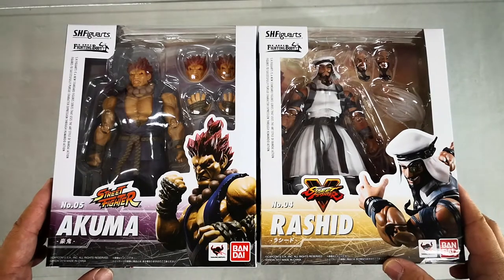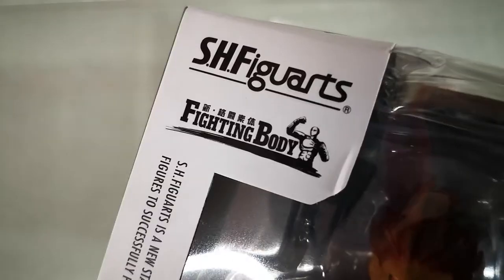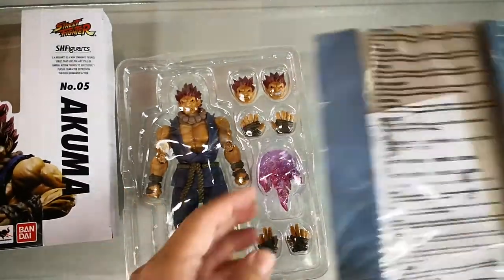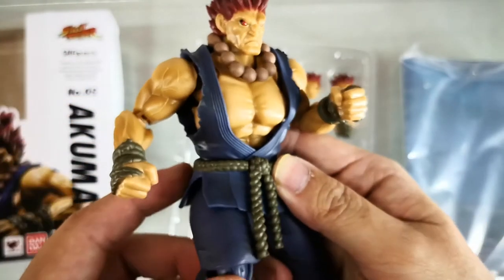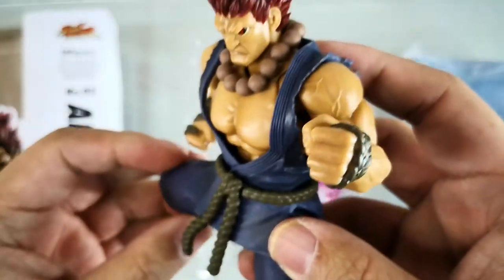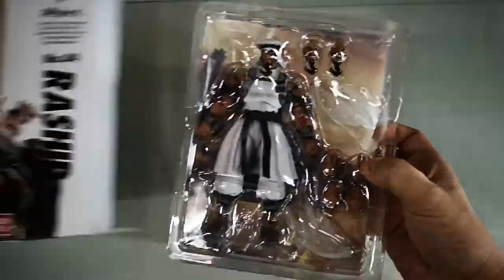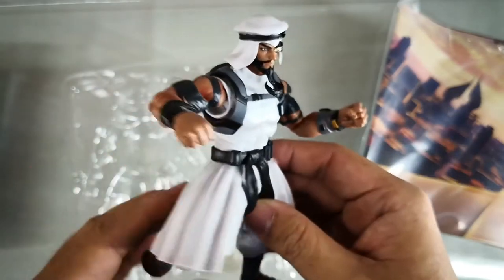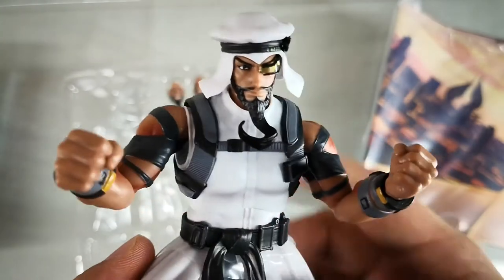Unboxing of Bandai Tamashii Nations S.H. Figuarts Street Fighter V Akuma and Rashid